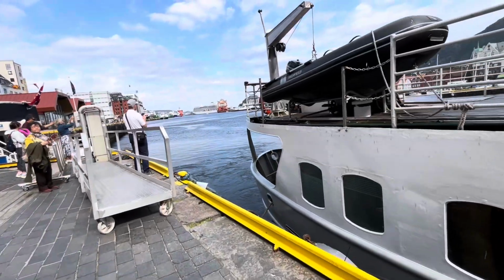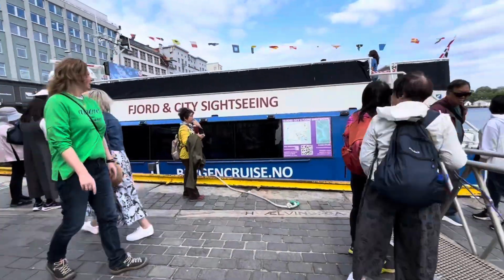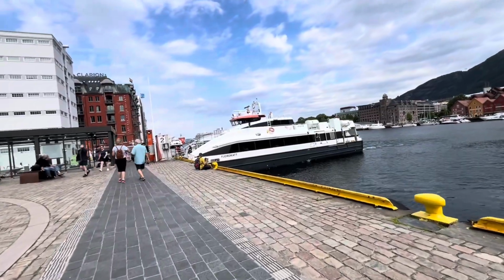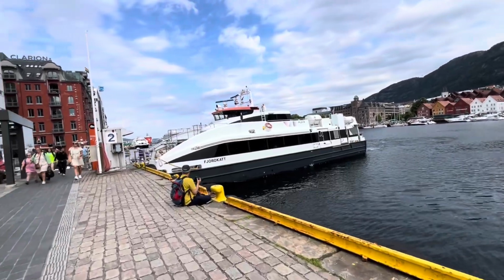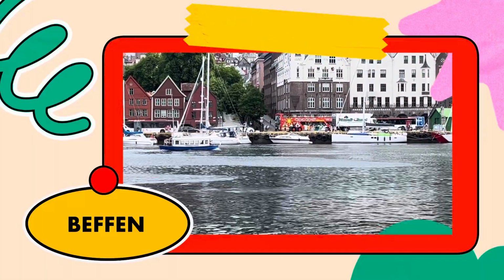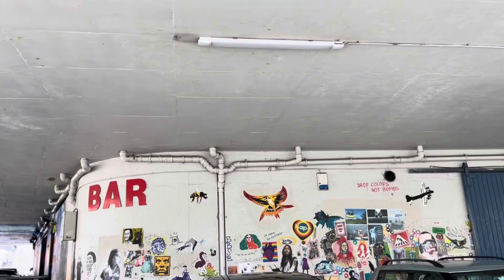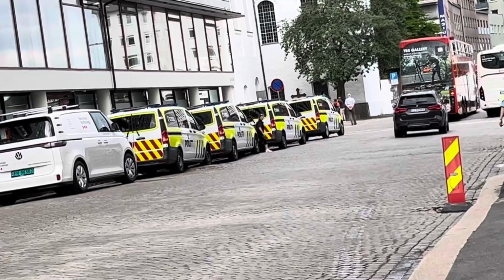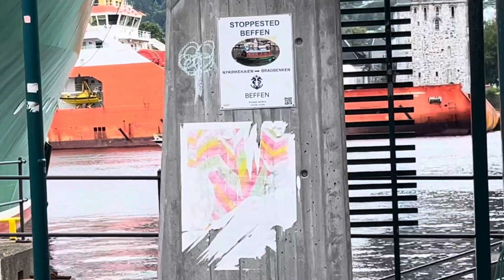walking around the port of bergen bryggen in June #2024